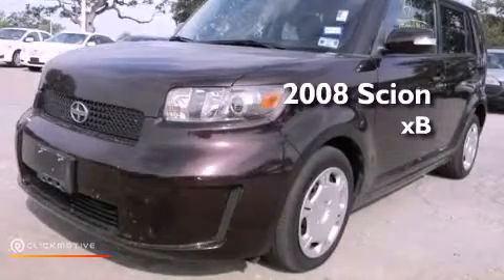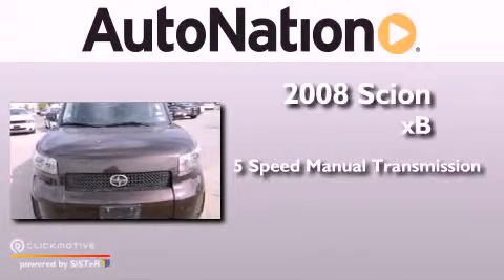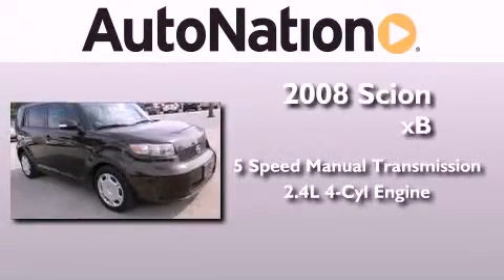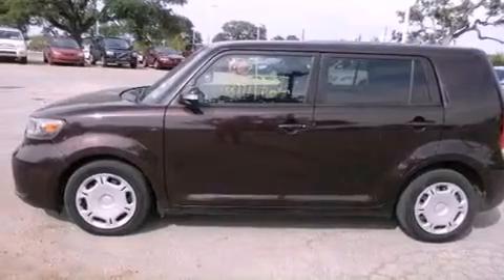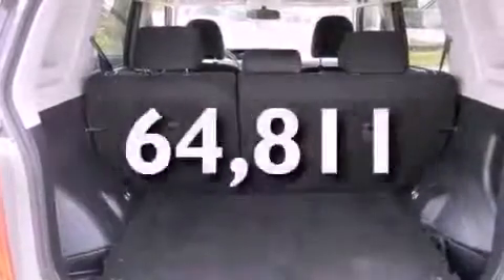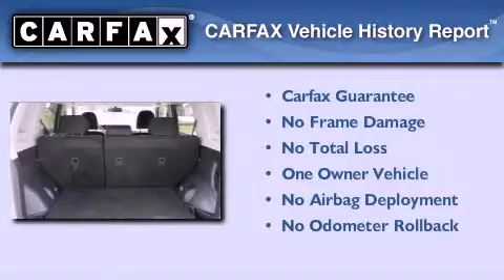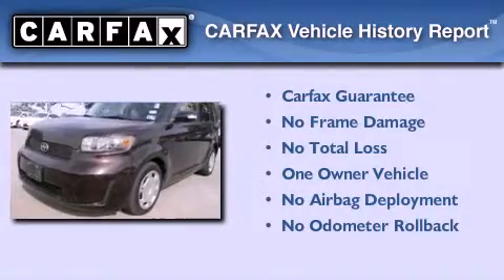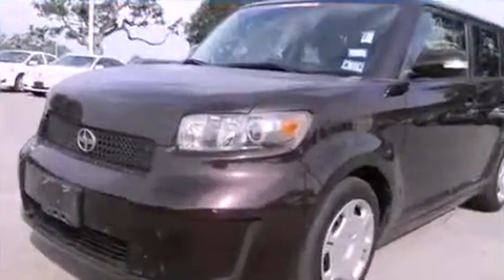Pre-Owned 2008 Scion xB Houston Texas 77034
Year : 2008
 Make : Scion
 Model : xB
 Engine : Gas I4 2.4L/144
 Trans . : Manual
 Exterior : Blackberry Crush Metallic
 Miles : 64,811
 Interior : Black